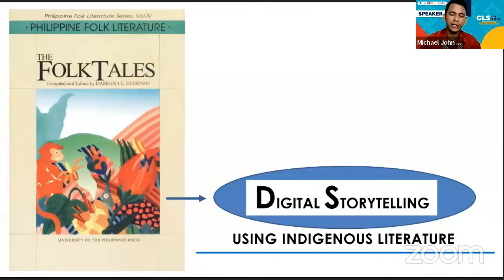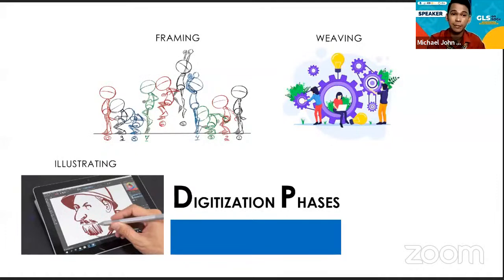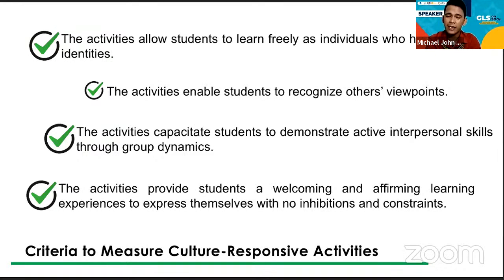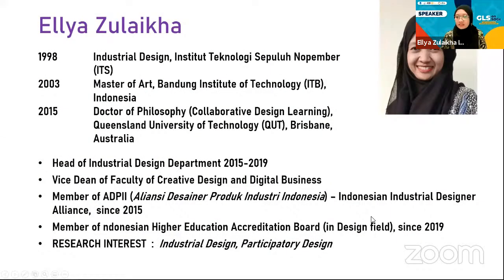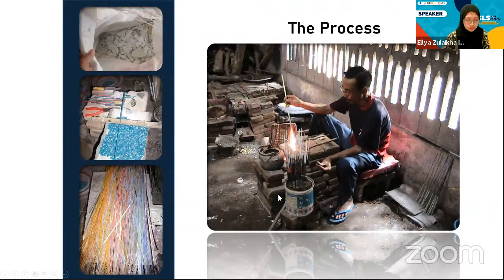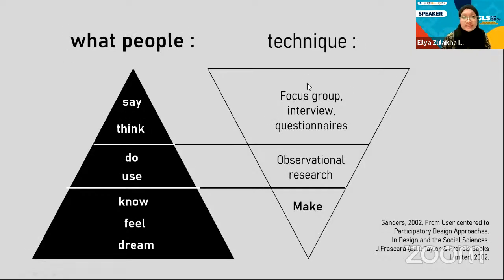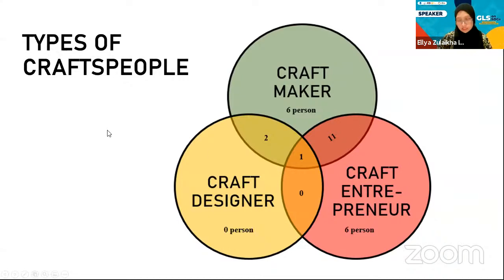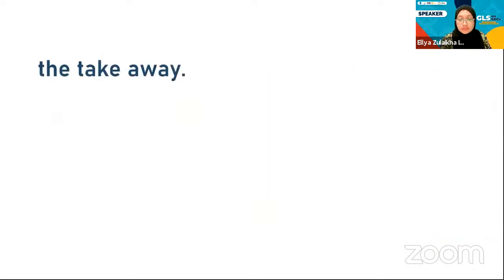GLS on SDGs - Goals 4 & 17 - Michael John Tagadiad & Dr. Ellya Zulaikha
[GLS on SDGs 2021: 6 & 7 April 2021]

Dear ITS Students,

We're coming back again with series of guest lectures!

Every Tuesday and Wednesday we offer Guest Lecture Series on UN's Sustainable Development Goals (GLS on SDGs) in which lecturers, experts, and academics from all around the world talks about any topic related to the UN's SDGs, to provide broader insight and knowledge.

We have 6 interesting topics for this week.
On Tuesday, 6 April 2021, we have :
1. Malaysia Climate Action Intiatives
2. The Changes of Biodiversity Mangrove Area Using Multitemporal Remote Sensing Technology in Coastal Area

On Wednesday, 7 April 2021, will be held 2 streams.
Stream 1:
1. IR4.0 : Power Of Computer Modelling & Simulation
2. Artificial Intelligence for Innovation in Industry and Infrastructure

Stream 2:
1. Development of Instructional Materials using Digitized and Indigenized Resource Materials: Development of Culture-Responsive Activities
2. Building Partnership: Whose Dream Should Be Fulfilled?

What are you waiting for?

Link and RSVP will be sent via registered e-mail every Monday prior to the event

Live on Youtube: ITS International Office
This session is FREE!

PS: ITS GE will hold a SDGs Competition in 2021 with special prizes for the winners! More information about the competition will be provided later, so get your seats and join GLS at the SDGs!

*Limited seats; first come first served

Zoom meeting link and password will be shared via email